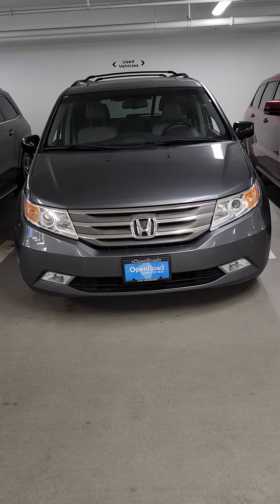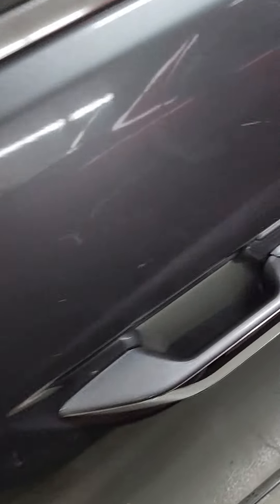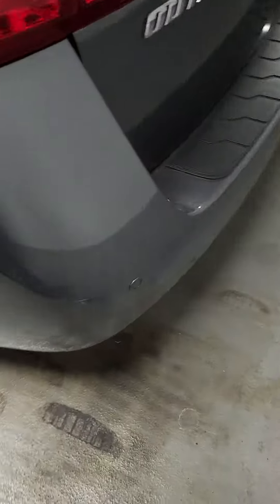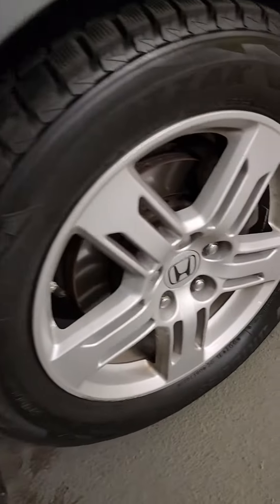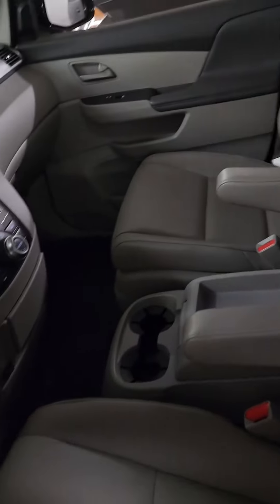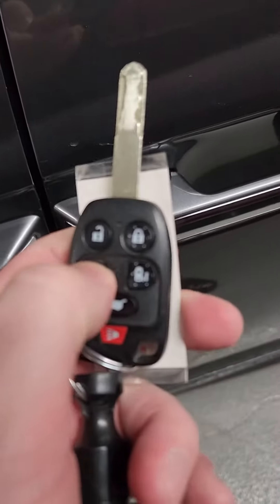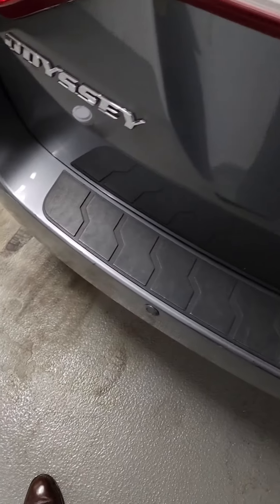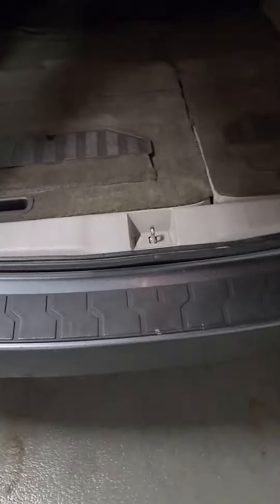2013 Honda Odyssey Touring